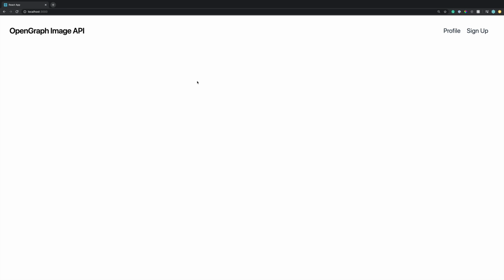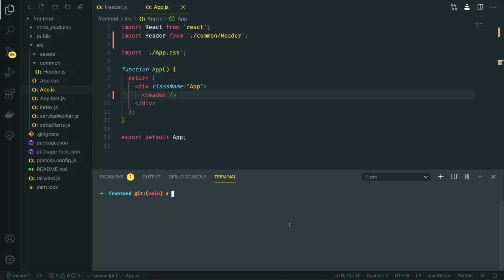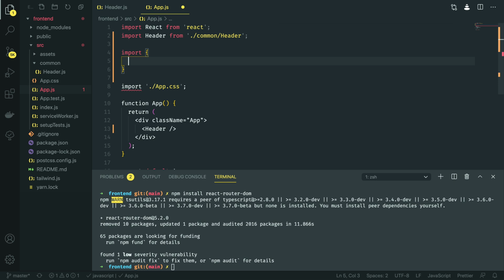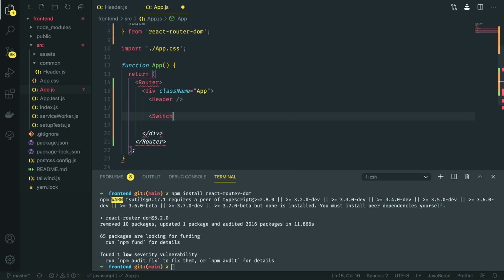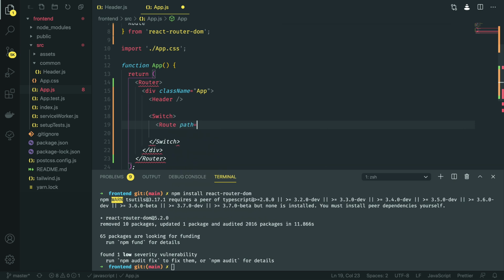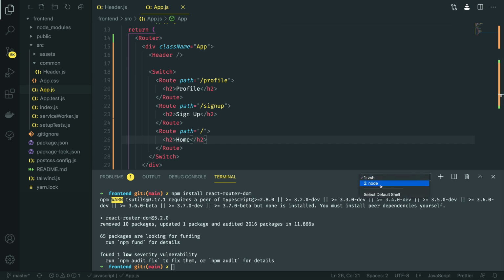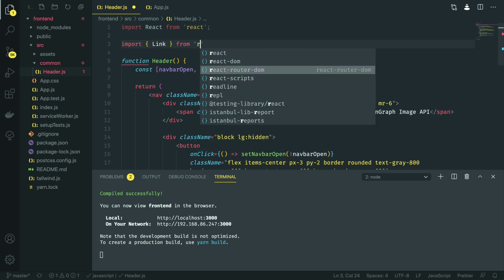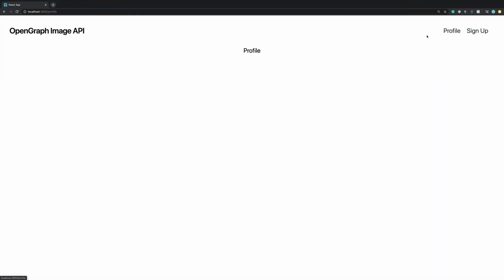[Tutorial 04] - Adding React Router to our App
In this episode, we take a look at how you can integrate the React Router library into our React.js application so that we can build up multiple different pages.